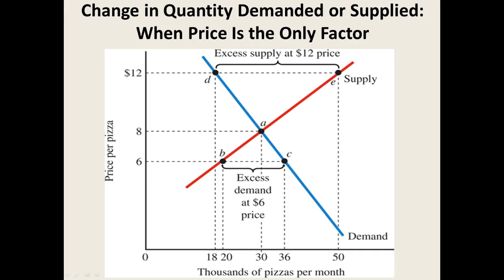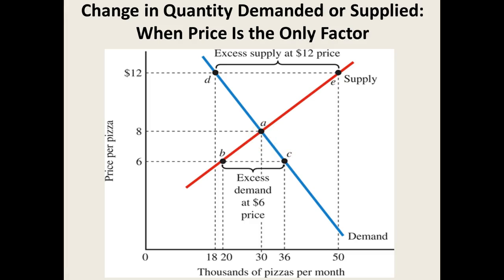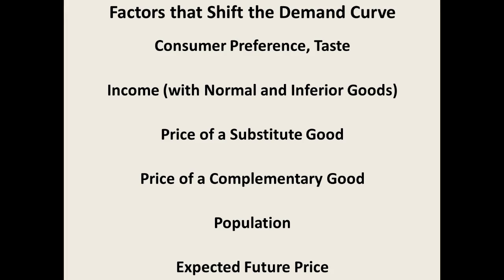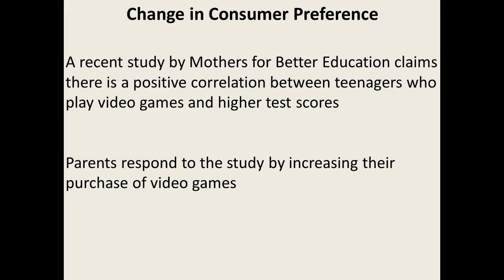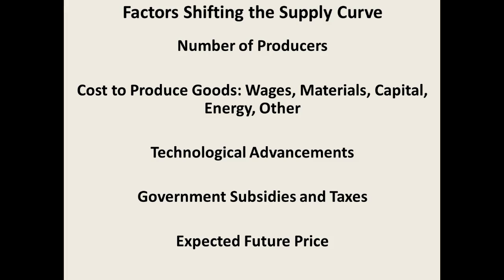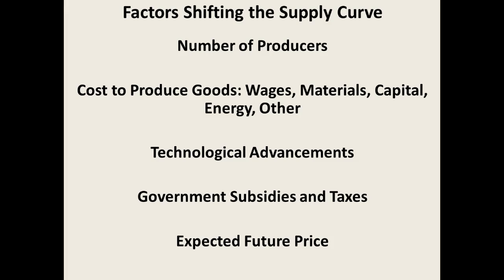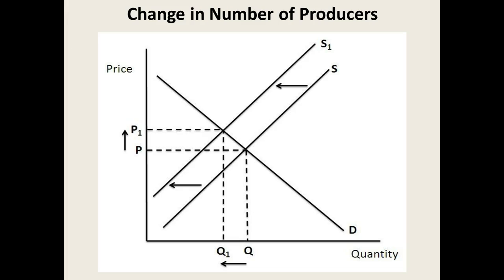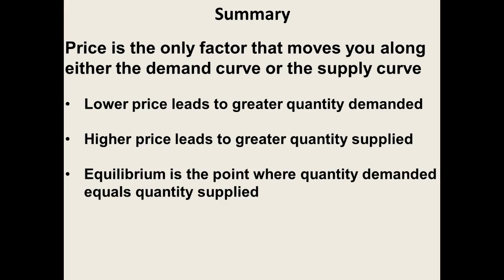Shifts in Supply and Demand Curves